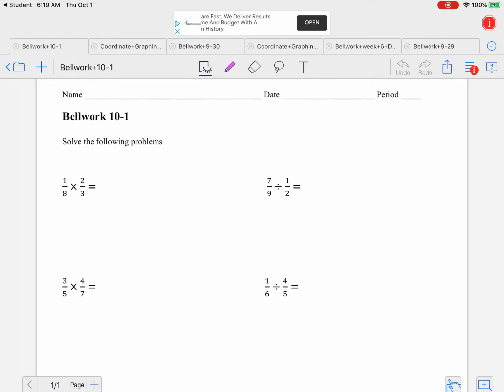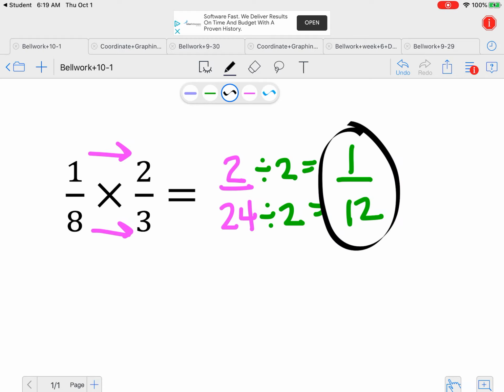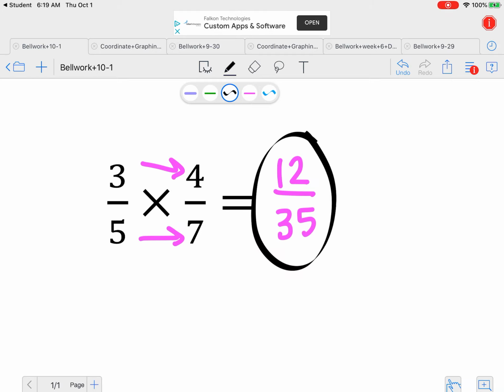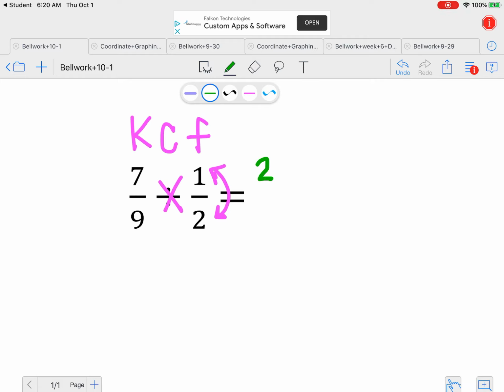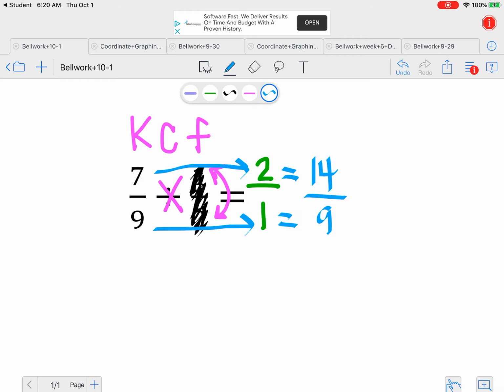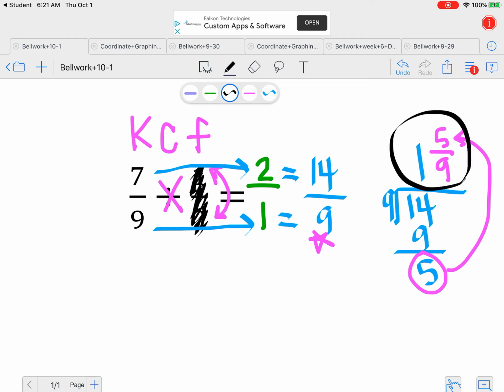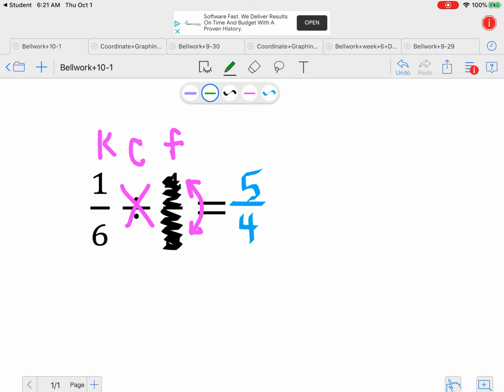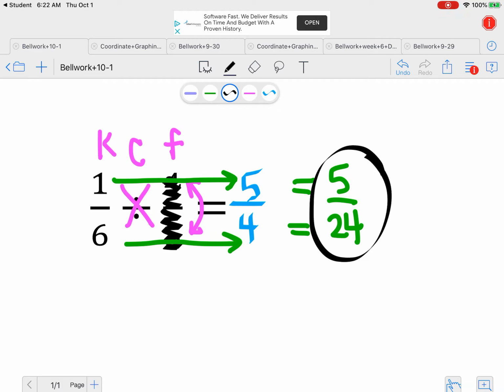Bellwork Week 6 Day 4 Math7